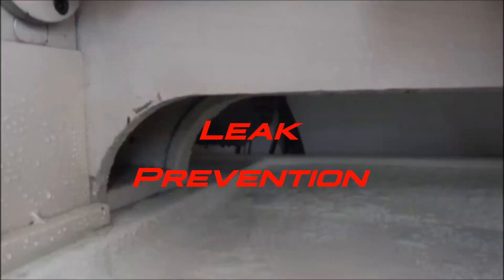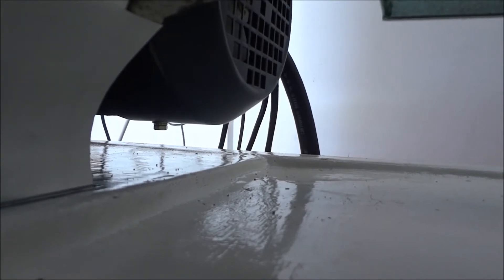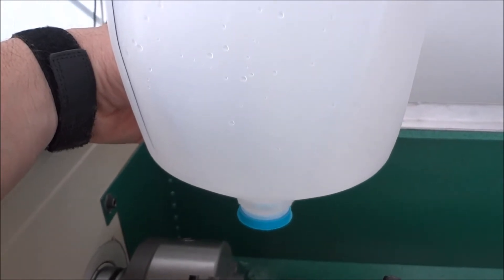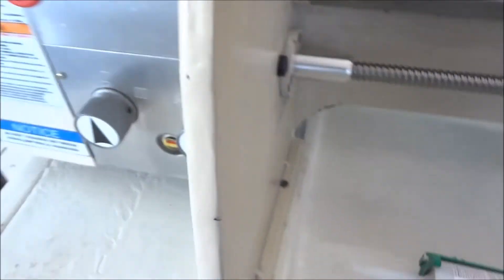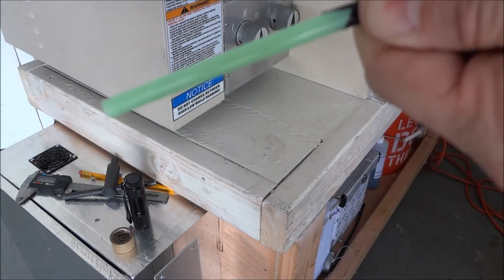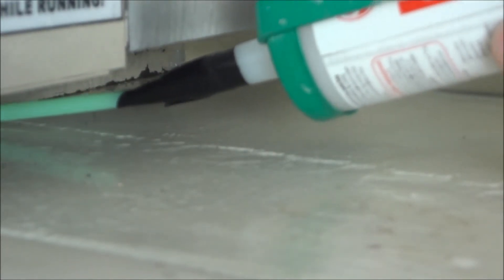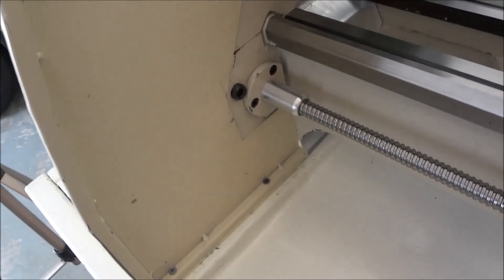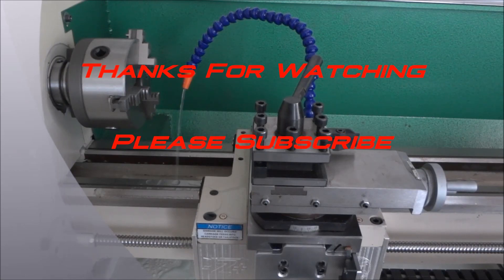G0602 Project Flood Coolant Leak Prevention!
This is the 23rd video in the series as I progress through my Grizzly G0602 CNC lathe Conversion. With the CNC conversion complete and the Flood coolant working I discovered some areas that needed to be sealed up. In this video I Show you how I went about sealing the voids With a tip that may help you.

I will try to document and illustrate the process and hopefully put out information that others may have missed.
Sam

In the next video I will work on A QCTP ( Quick Change Tool Post) Riser Block.